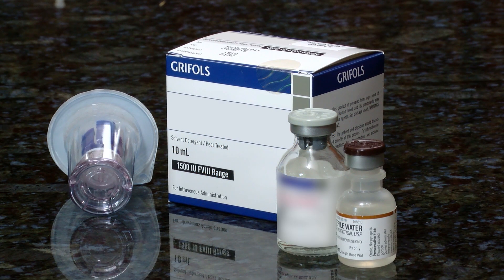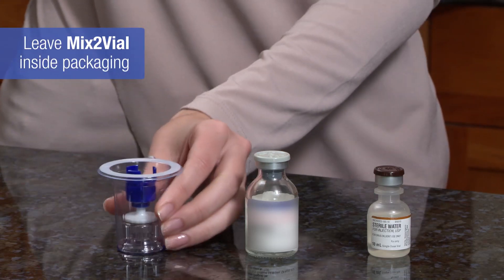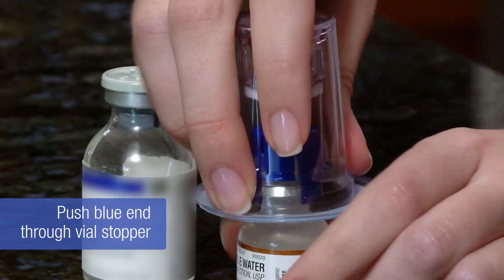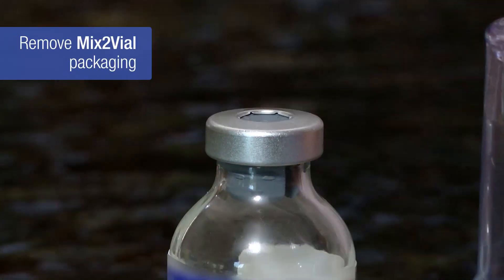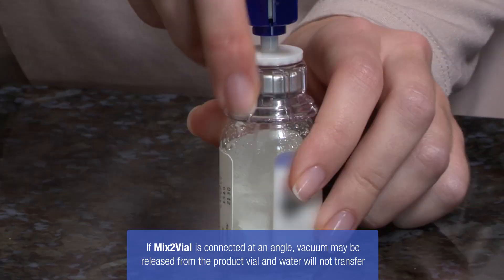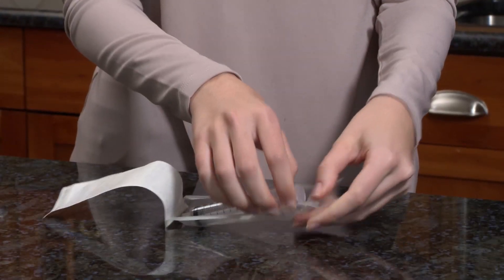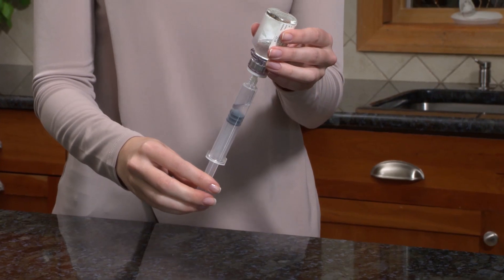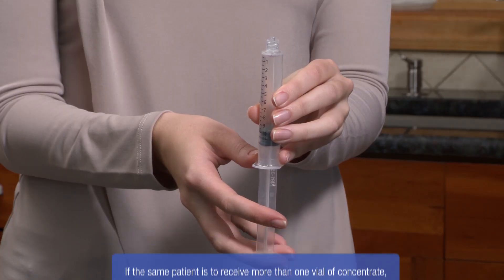How to reconstitute factor instructional video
Self-infusion is a critical skill for patients with hemophilia. This instructional video outlines the steps to take to prepare factor for self infusion. The video outlines a sterile technique process to keep germs from getting into the blood. If you self-infuse, you should have someone with you in case you have an allergic reaction to the factor.